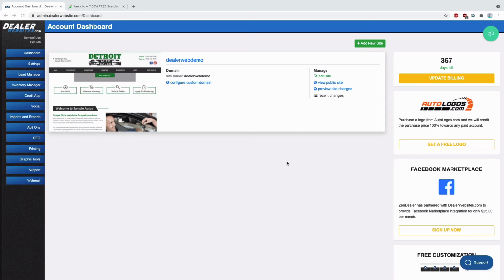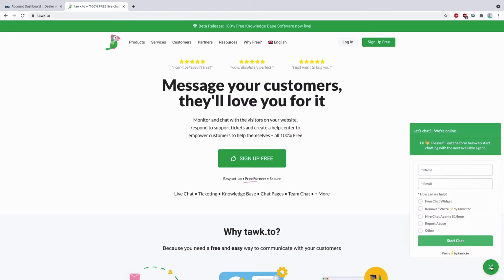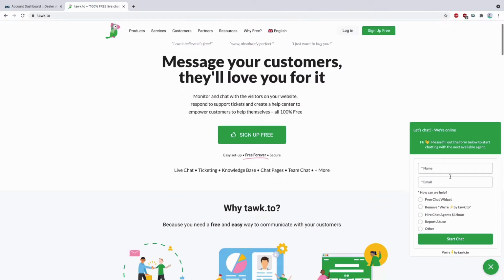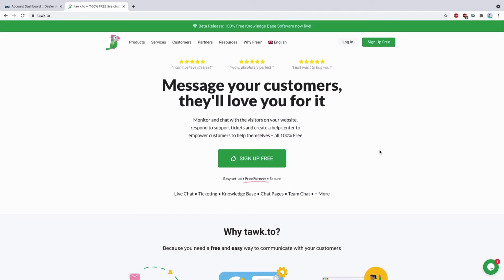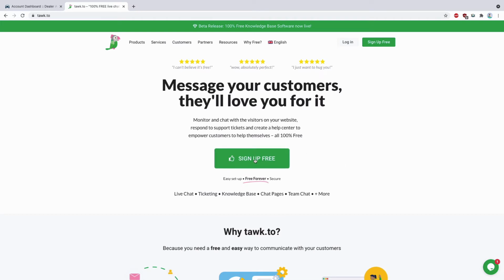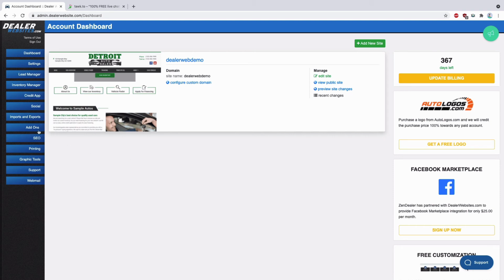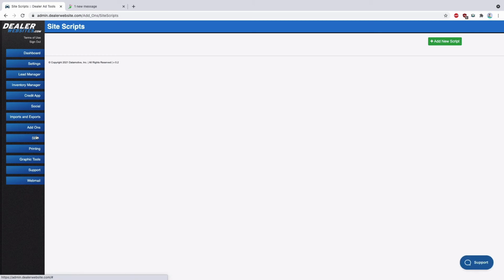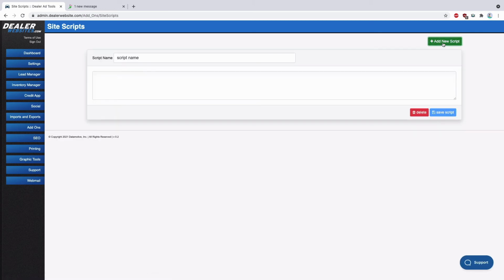Adding live chat to your website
This video tutorial explains how to add live chat to your website.